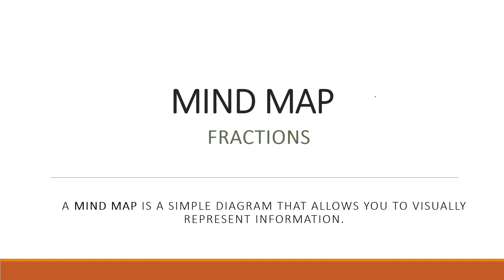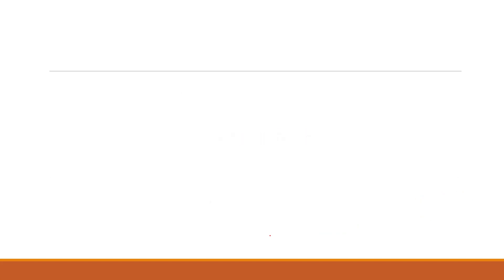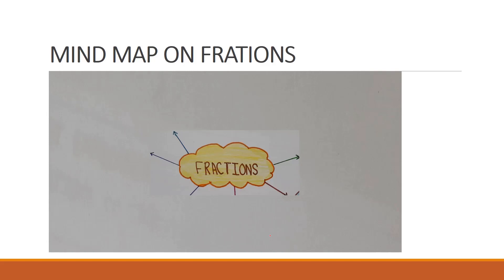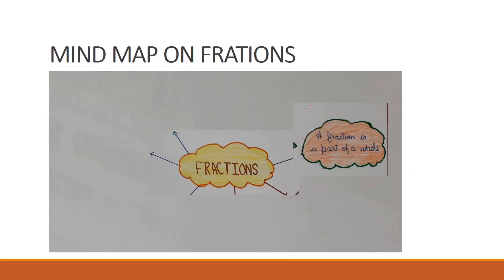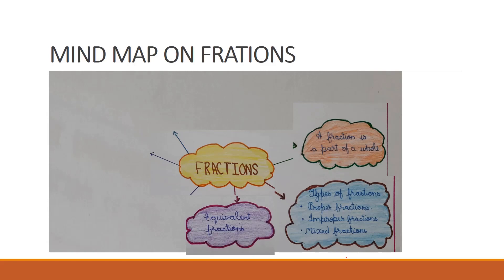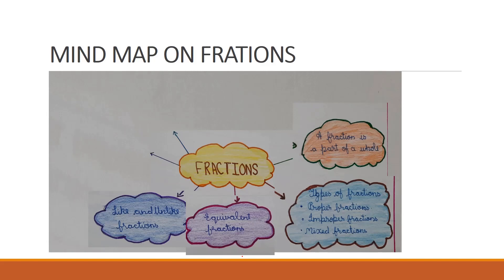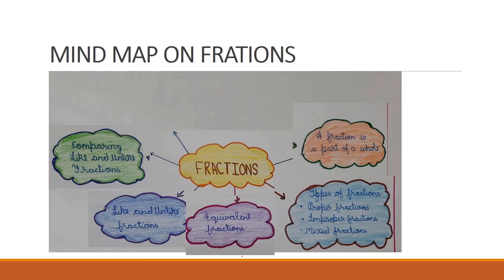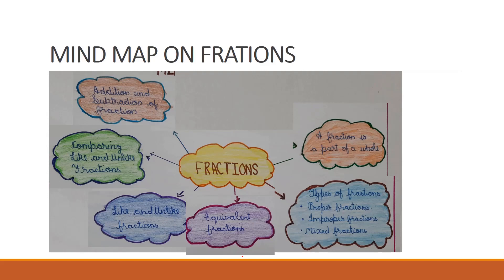Mind map on fractions